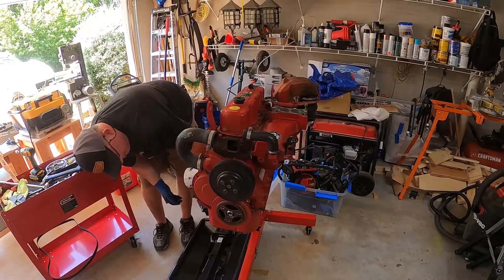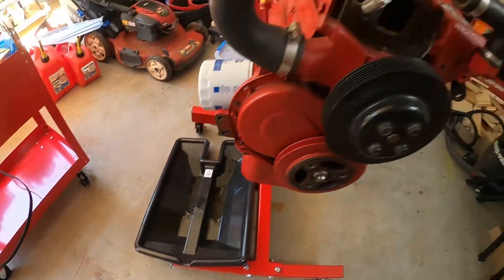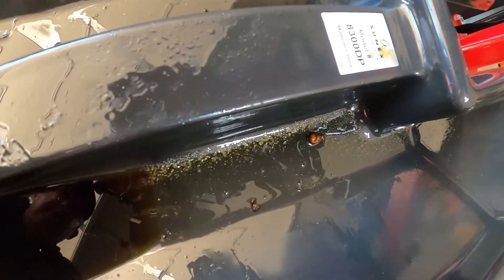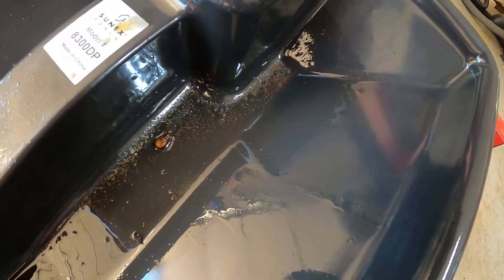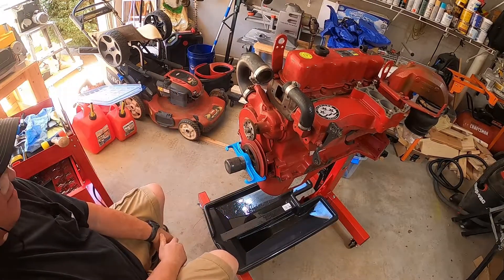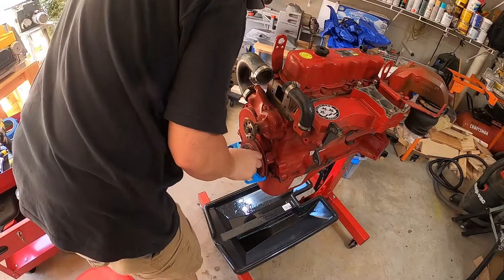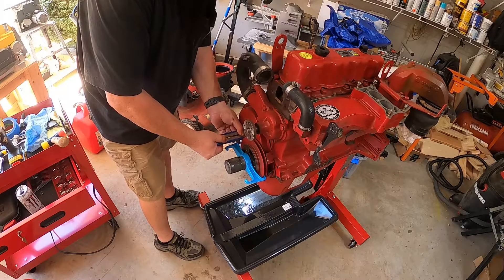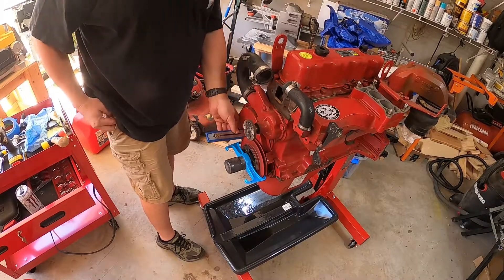Motor Tear Down Part 2 (Volvo Penta 3.0)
Motor tear down part 2 in the restoration series of my 2006 StarCraft C-Star 1700 Sport project with the Volvo Penta 3.0 GLP-D motor.

I would like to thank the following channels for their great help in assisting me with learning how to rebuild this engine!

By purchasing via links below a small portion helps out the channel!  I only  promote products that I use or have used in the past.  Thanks you for your support!
Give Strong VPN Service a try!!  I have been using this service for years, all the way
back to when I was living in South America.  They are super reliable and secure!
Products that I use:

Volvo Penta New OEM CARBURETOR REPAIR CARB REBUILD KIT 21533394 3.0L 4 CYLINDER

Volvo Penta 828250 Grease Genuine New

FIRSTINFO Patented 6.5L Pneumatic/Manual Oil Extractor Pump

OEM Volvo Penta Oil Filter 835440

ABN Car Vacuum and Fuel Pump Tester Gauge Kit

Lucas Oil 10652 Synthetic SAE 75W-90 M8 Marine Gear Oil

Sea Dog 502155-1 Lower Unit Deluxe Pump

Champion Copper Plus 401 RS12YC Pack Of 4

Marine Pro Tygon Fuel Hose 1/4"

StayCoolPumps Impeller Kit for 2006 and Newer Replaces Volvo Penta 21213664 Sierra 18-30778

Mechanical Fuel Pump

OEM Volvo Penta Lower Unit Oil Drain Plug Magnetic With O-Ring 3854539

Permatex 80019 Aviation Form-A-Gasket No. 3 Sealant, 4 oz.

BIG RED AT37912 Torin Steel Rotating Engine Stand

Shankly Mechanical Oil Pressure Gauge Kit Compression Tester

Moroso - 99400 MOROSO ENGINE BAG COVER

Powerbuilt Harmonic Balancer Puller and Installer Tool Set

Lucas Oil 10153 High Performance Semi-Synthetic Assembly Lube

Car Engine Piston Ring Installer Removal Kit

Innova 5568 Pro Digital Timing Light with Storage Case

Volvo Penta 3853799 Thermostat

Volvo Penta 3810286 HS Red Engine Paint

Runleader Hour Meter Tachometer

Sierra 18-0347 Marine Valve Cover Gasket

Sierra 18-2815 Marine Push Rod Cover Gasket

Exhaust Hose Coupler Bellow OMC Cobra 3852741 Volvo Penta 3863450

Lucas SAE 30 Break-In Oil/3x1/5 Quart

Quicksilver 811635Q2 Distributor Cap Kit for Select Marinized 4-Cylinder

Volvo Penta Marine 3851039 Power Steering & Trim Fluid

RV & Marine Splash 619526 RV/Marine Antifreeze

Camco Do It Yourself Boat Winterizing Kit